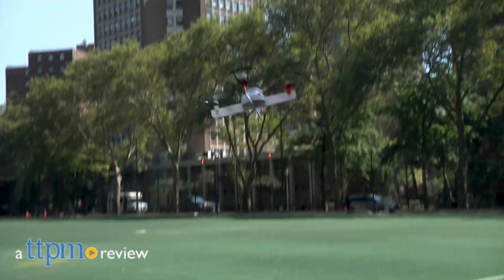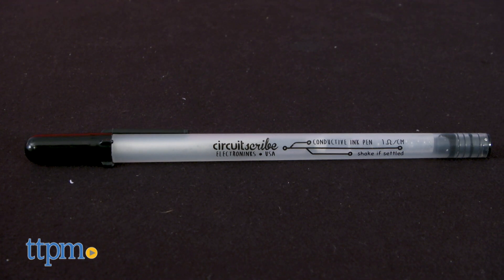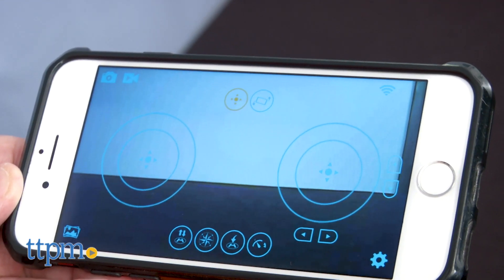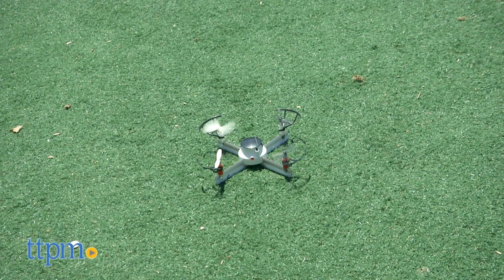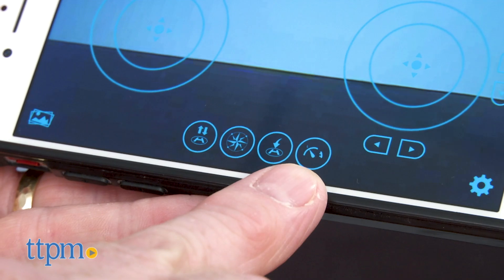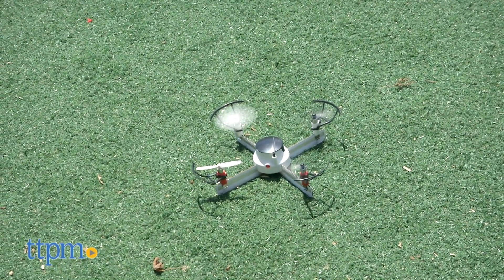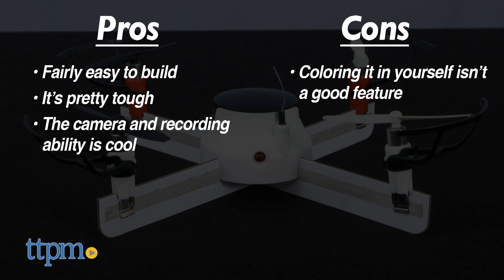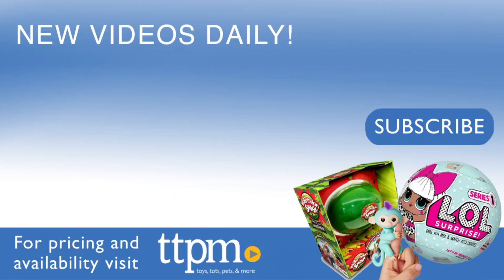Drone Builder Kit from Circuit Scribe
Up Up and away with a NEW Drone Builder Kit from Circuit Scribe. The Circuit Scribe Drone Builder Kit is for ages 13 and up, and let's builders create their own power connection with the help of a magic pen. This Fly Your Own Drone Builder Kit- includes conductive ink pen, 4 motors, 8 propellers, cardboard arms, charging station with USB cord, drone hub with on-board camera, and drone builder blueprints. Checkout our review and video for more. For full review and shopping info

Product Info: Here's the Circuit Scribe Drone Builder Kit from Circuit Scribe. Designed for ages 13 and up, this Fly and Build Your Own Drone Kit comes with a conductive ink pen, 4 motors, 8 propellers, cardboard arms, charging station with USB cord, drone hub with on-board camera, and drone builder blueprints. Once the drone is built and charged, download the CS Pilot App on your smartphone device to control the flight.